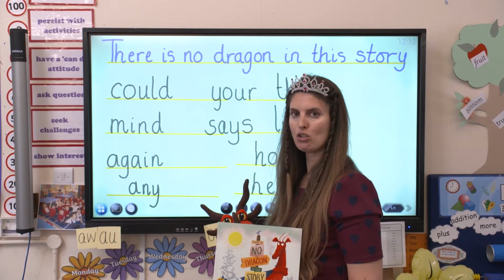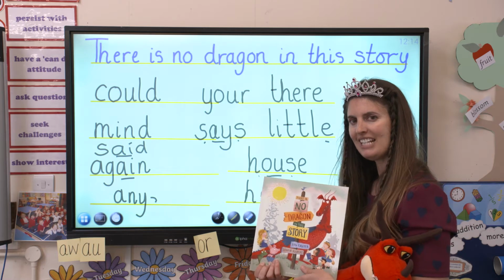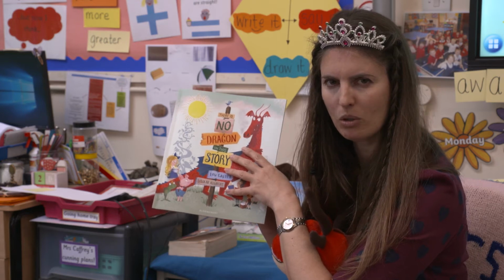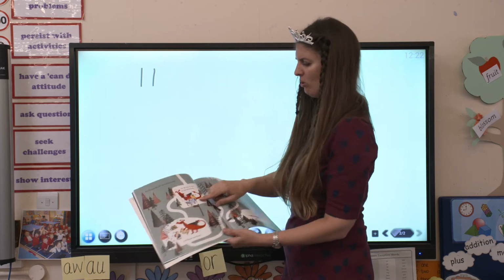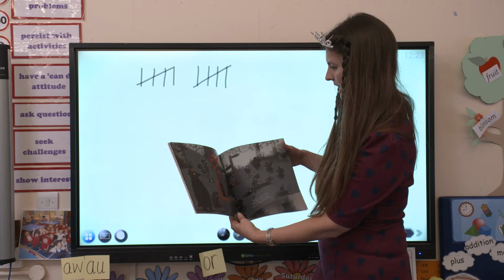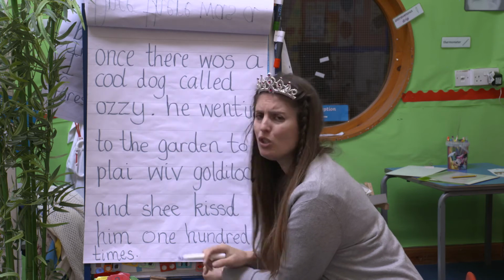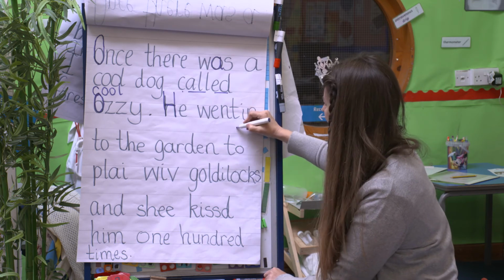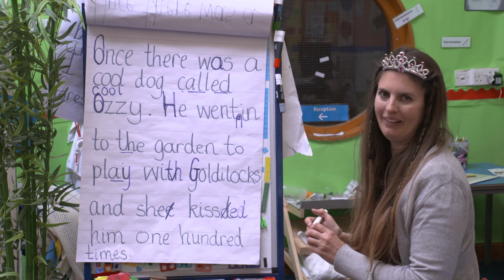THERE IS NO DRAGON IN THIS STORY - Story Time